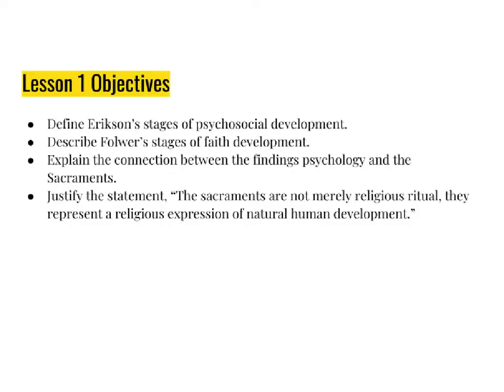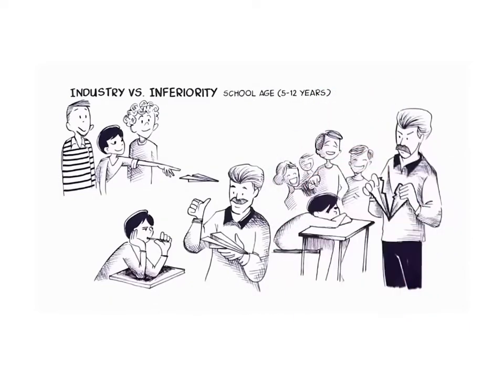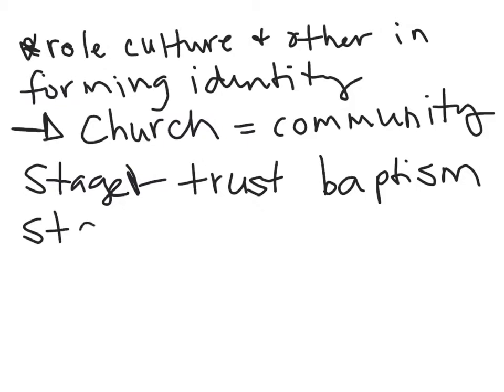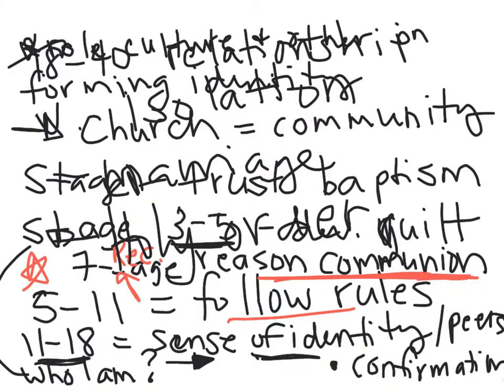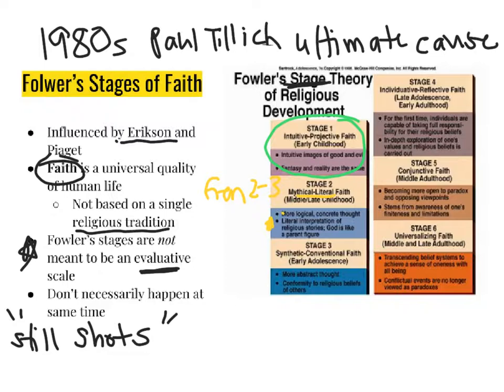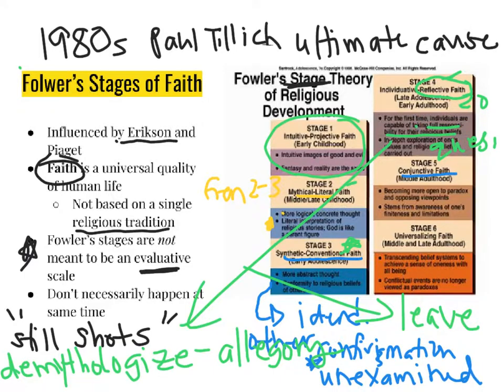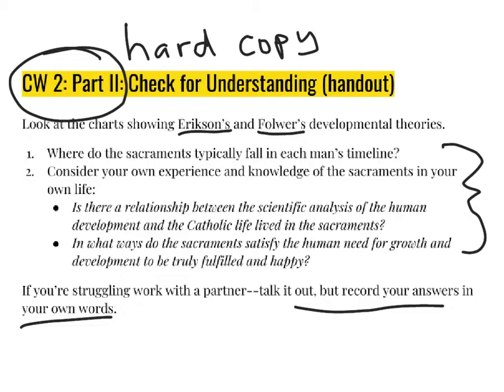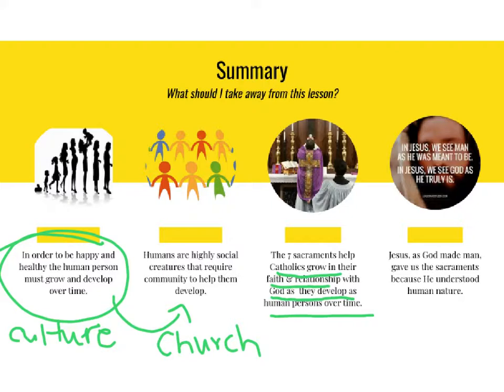Sac Unit 1 Intro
Supplemental lecture for Sacraments Ch. 1 on the connection between developmental psychology and the Catholic life lived through the Sacraments.